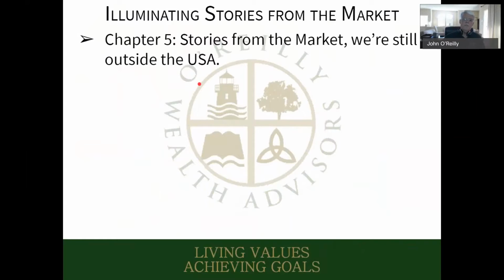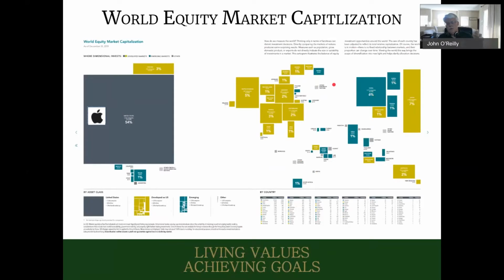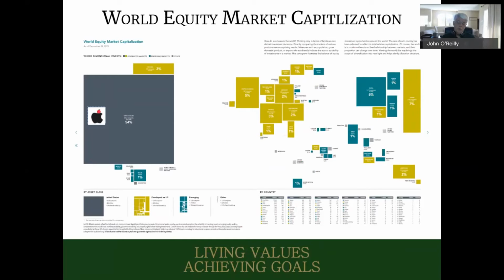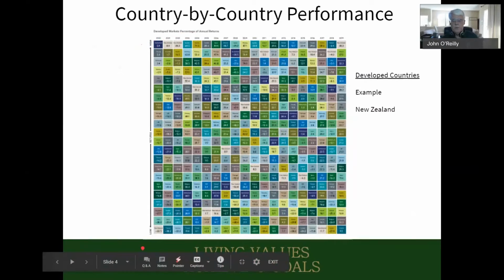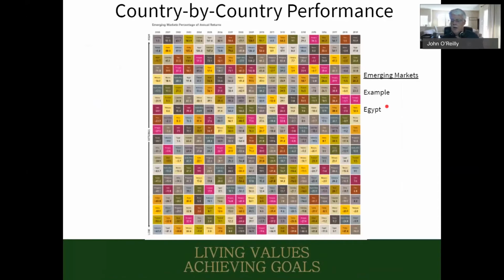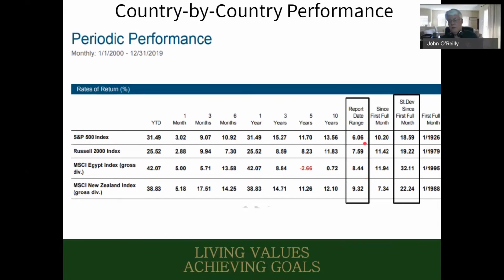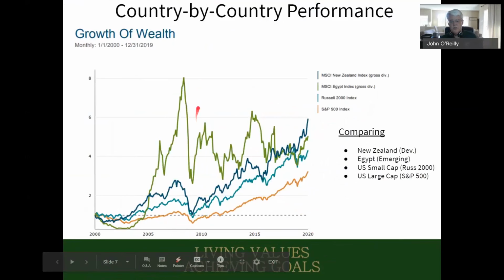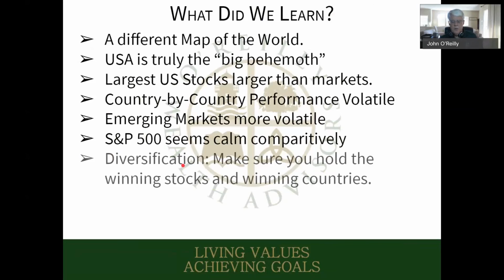Video 5 Global Map etcWES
Welcome to Stories of the Market! Scheduled a meeting from there or go

In Chapter 5 we add more practical investing knowledge about outside the USA. How is it different? What to expect?